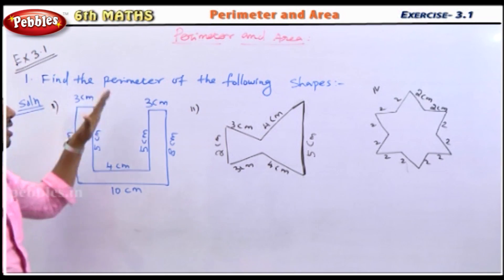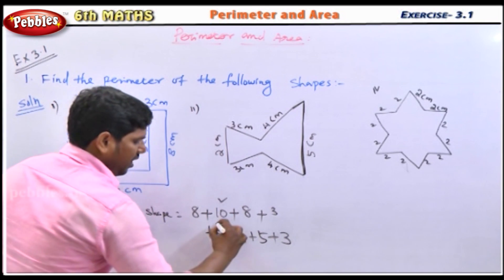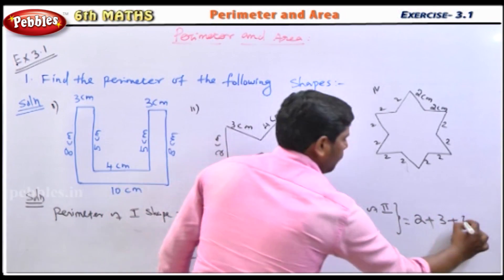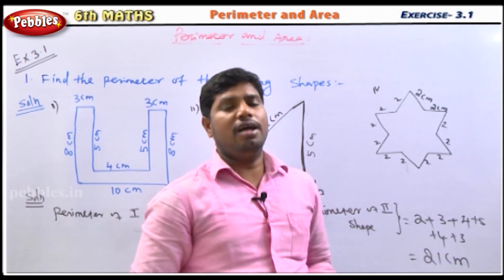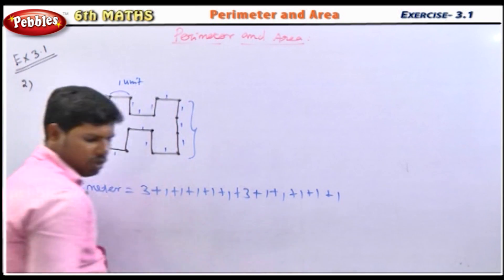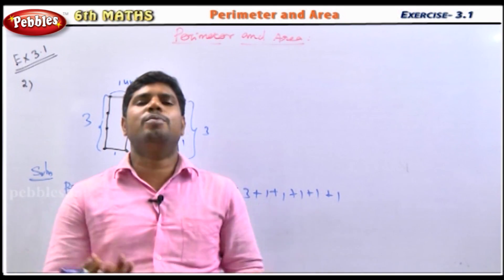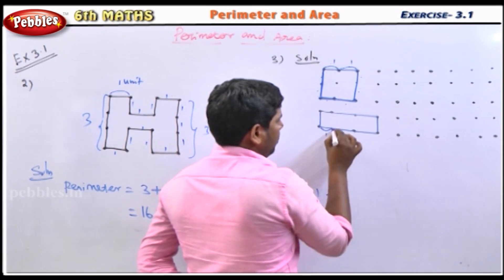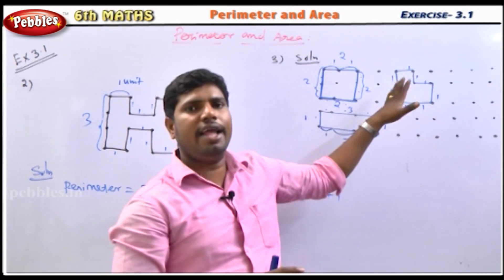Perimeter & Area || Exercise 3.1(Part -1) || 6th Std Mathematics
Term-1
1.Number System
2.Measurements
3.Geometry

Term-2
1.Everyday Arithmetic
2.Algebra
3.Measures of Time
4.Geometry-Angles Practical Geometry

Team-3
1.Integers
2.Triangles
3.Expressions and Equations
4.Perimeter and Area
5.Statistics